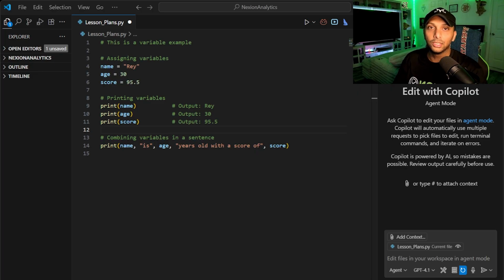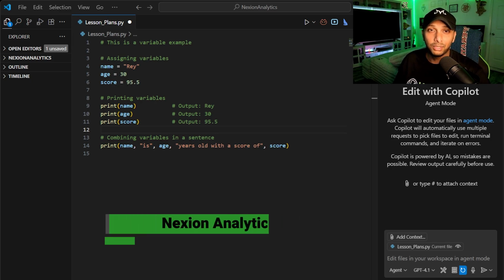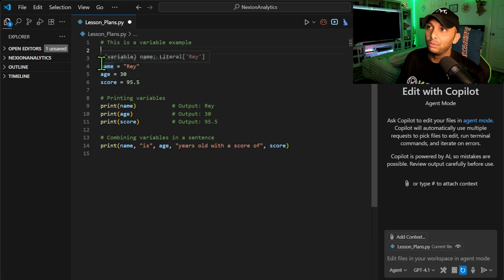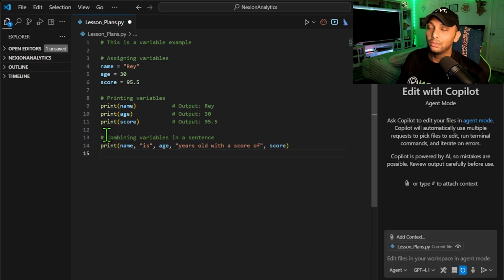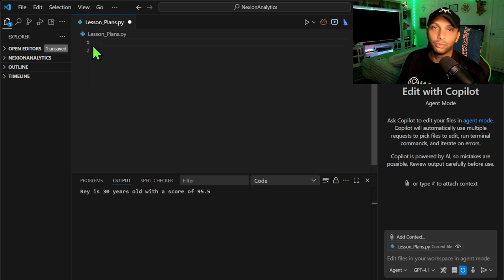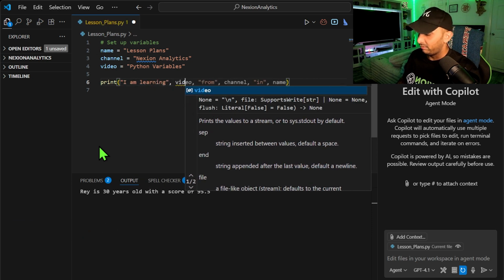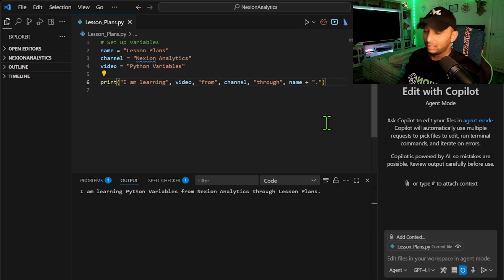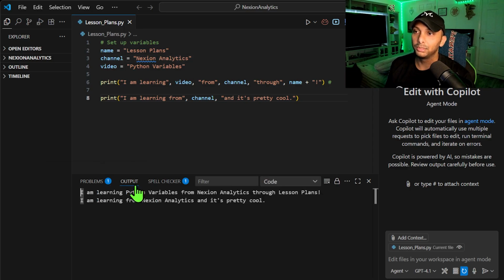Master PYTHON VARIABLES in Minutes!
Today, we're talking about Variables, something that you're going to use forever in your Python journey. This video shows examples and explains how to name and use variables with simple, clear steps. Start your coding journey today!

🔥 What You’ll Learn:
✔️ How to create variables in Python for numbers, text, and more
✔️ Why you should never name variables after functions
✔️ How to keep names simple, concise, and descriptive
✔️ The power of reusing variables across your program
✔️ How variables make your code cleaner, faster, and easier to maintain
💡 Mastering variables early sets you up for success — they are the foundation of every script, automation, and data project you will build in Python.